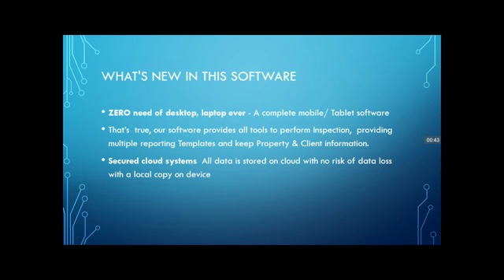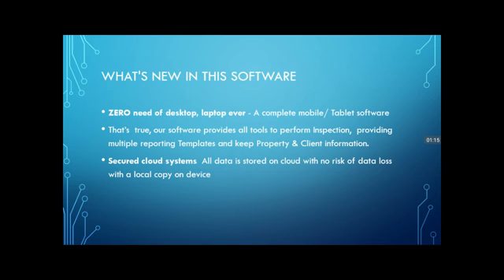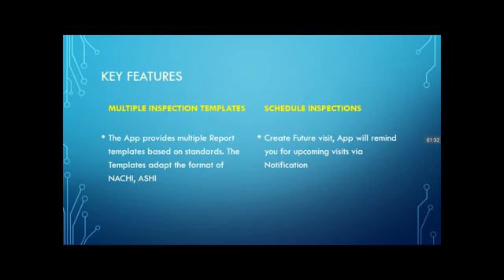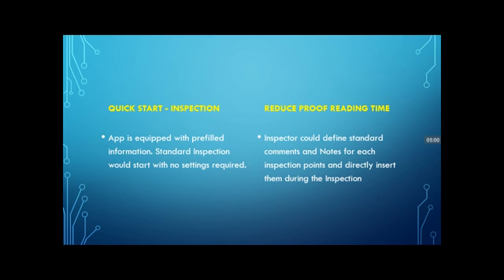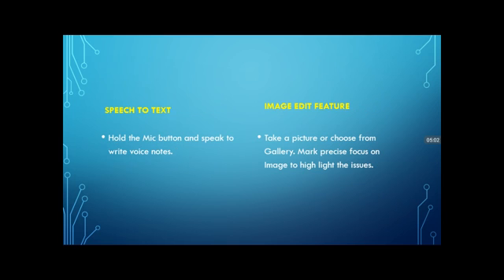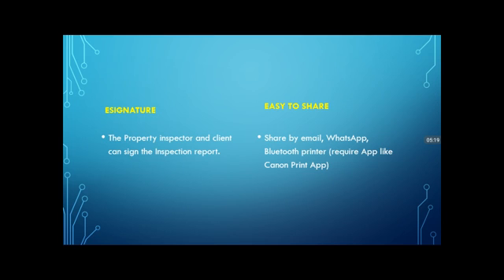Property Inspect & management app - Introduction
App Introduction